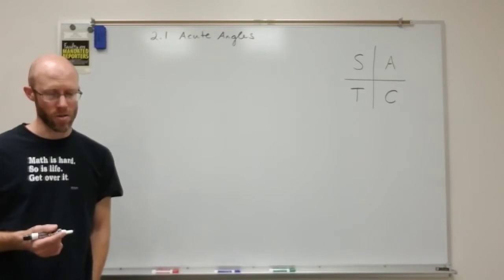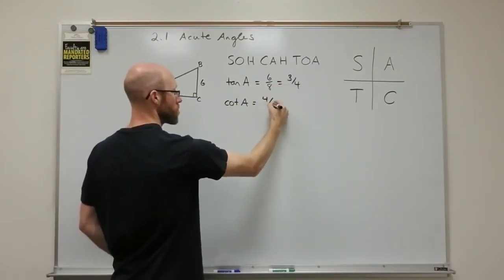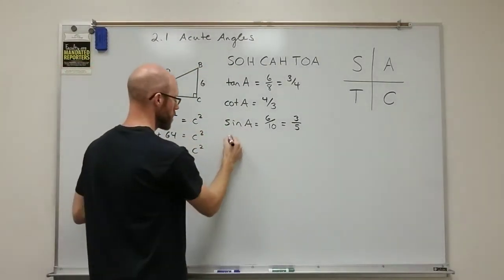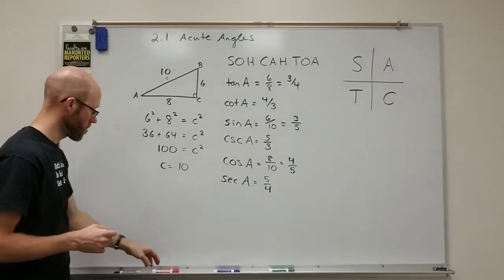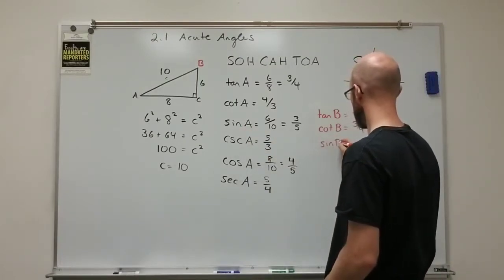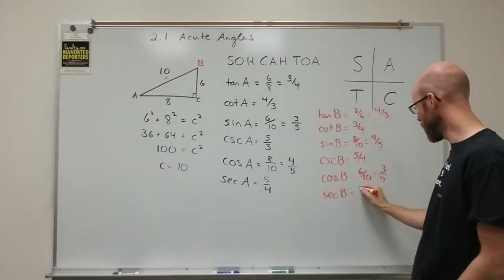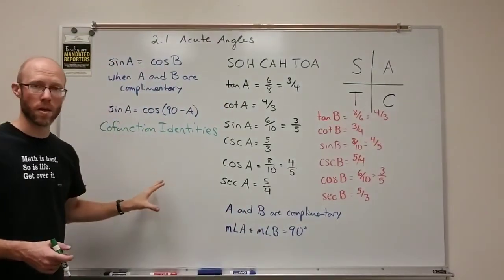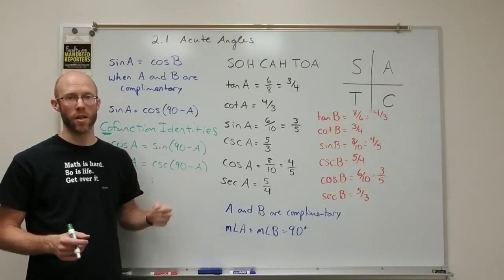Trig 2.1 Acute Angles Part 1